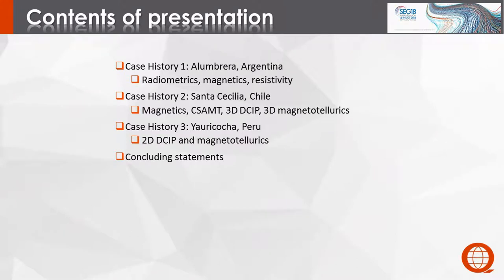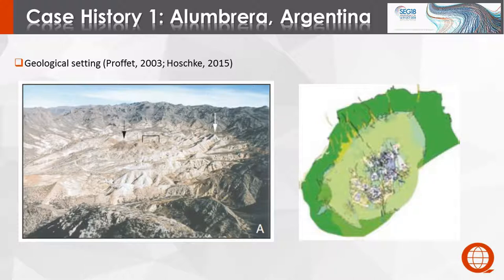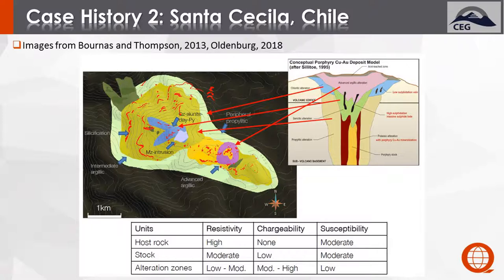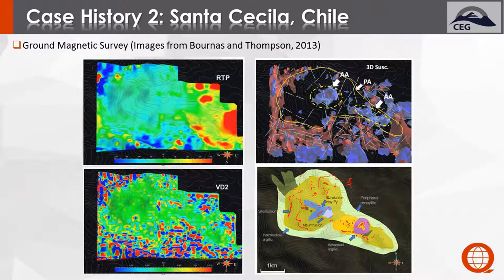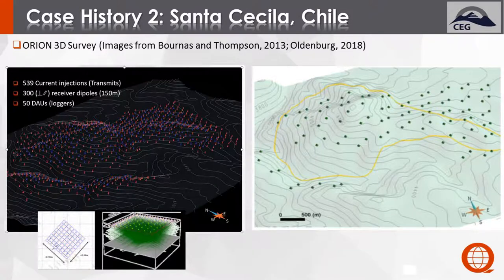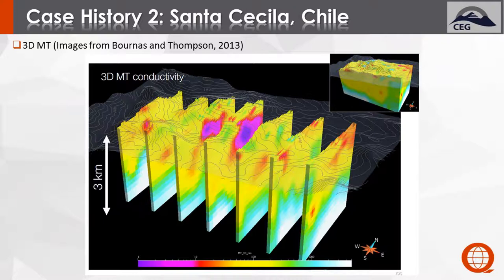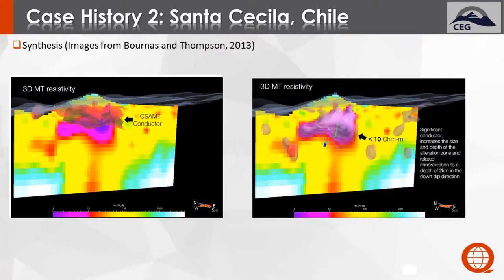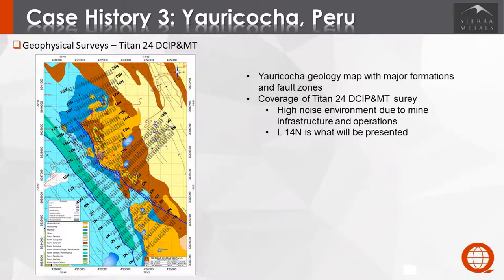6- Multi-method Geophysical Imaging of Porphyry Deposits- Rob Hearst, 2018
Geophysical case histories over the Alumbrera (Argentina), Santa Cecilia (Chile), and Yauricocha (Peru) porphyry Cu deposits. Geophysical methods discussed are radiometrics, magnetics, and resistivity for Alumbrera, magnetics, CSAMT, 3D DCIP, and 3D magnetotellurics for Santa Cecilia, and 2D DCIP and magnetotellurics for Yauricocha.

Presented by Rob Hearst (Quantec Geoscience) at the 2018 Society of Exploration Geophysicists Conference, Porphyry Copper Workshop, held on October 18, 2018, in Anaheim California.